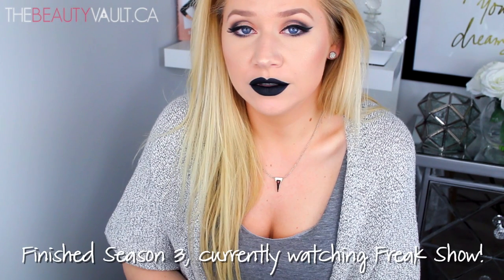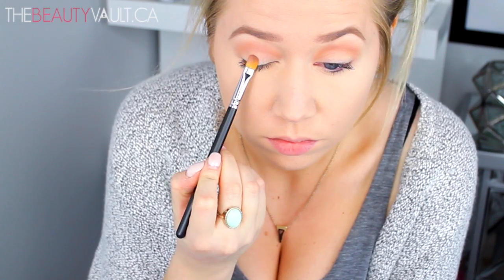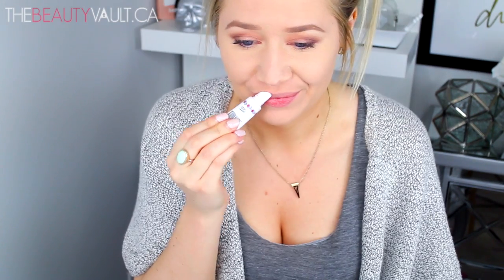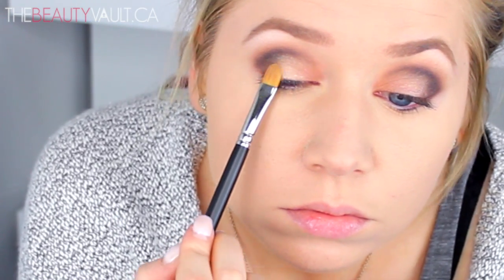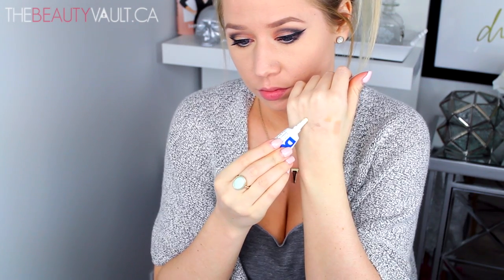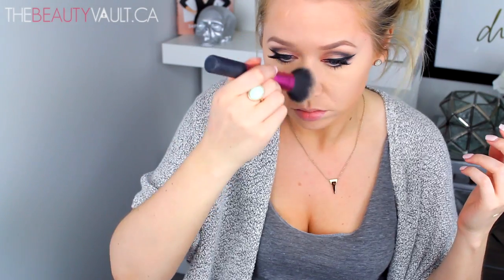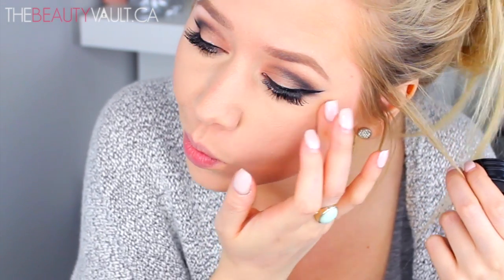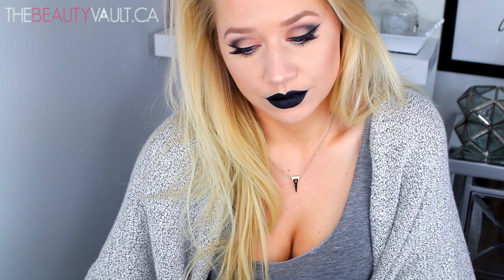Black Lip Makeup Tutorial | The Beauty Vault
Physicians Formula 2 in 1 Eye Booster Pen Ultra Black
Rimmel Lash Accelerator Endless Fibers Mascara
Red Cherry Individual Lashes + Duo Lash Adhesive
MAC Chromagraphic Pencil in NC15/NW25
NYX Stay Matte But Not Flat Powder Foundation in Ivory
MAC Prism Blush
MAC Electric Cool Eyeshadow in Iced
Too Faced Chocolate Soleil Bronzer
L'Oreal True Match Mineral Powder in Light Ivory